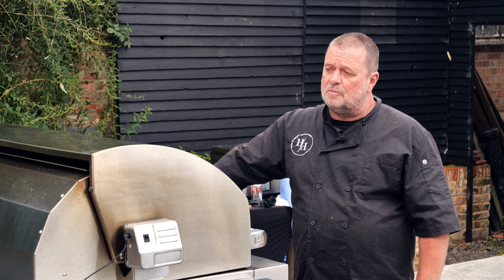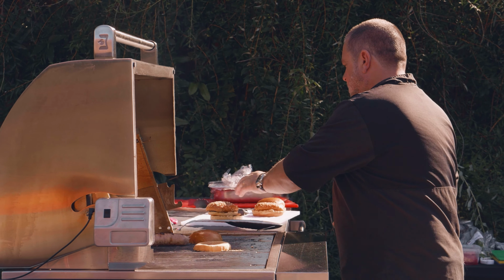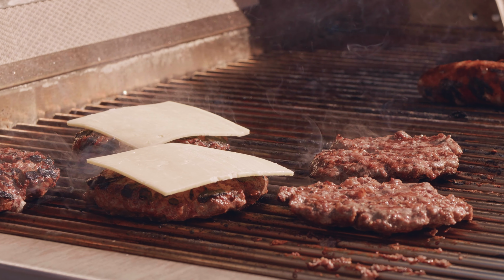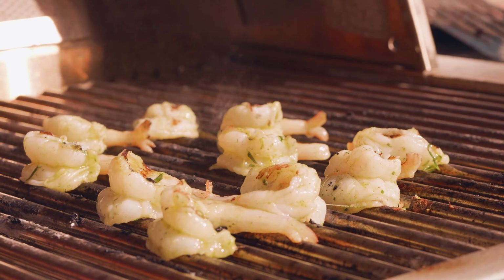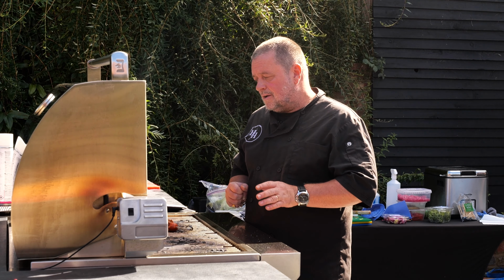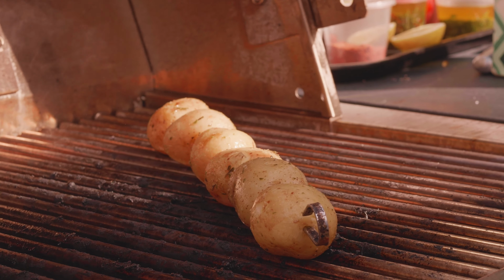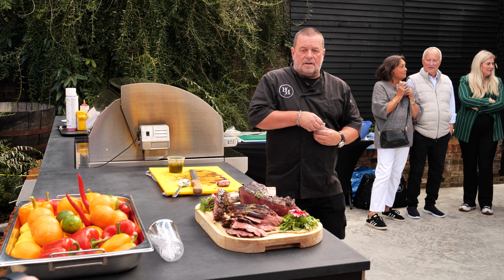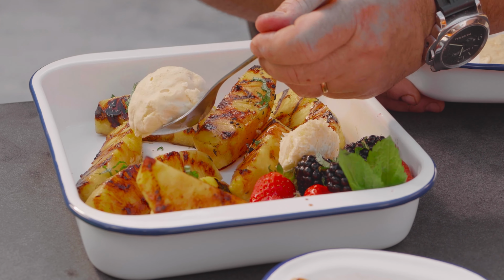Bespoke Outdoor Kitchen with BBQ and Sub-Zero Refrigeration Drawers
It's soon going to be the season for outdoor living and outdoor cooking!

We created this bespoke outdoor kitchen complete with Wolf BBQ and Sub-Zero refrigeration drawers.

On the launch of our new outdoor kitchen display, we invited House of Herbert to demonstrate the Wolf outdoor grill and the functionality of the kitchen itself. Gordon Herbert presents this video for us. Find out more about our outdoor kitchens Find out more about House of Herbert private chef